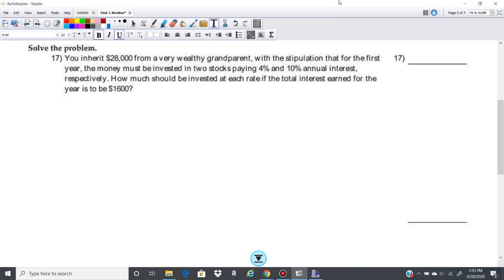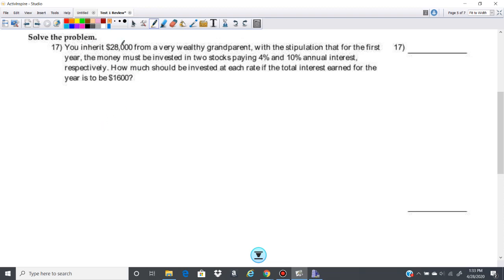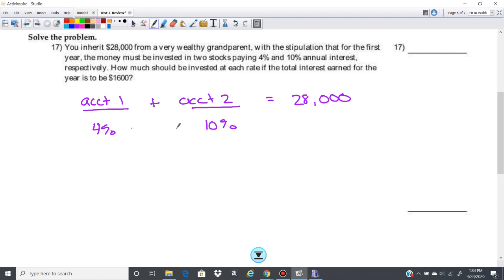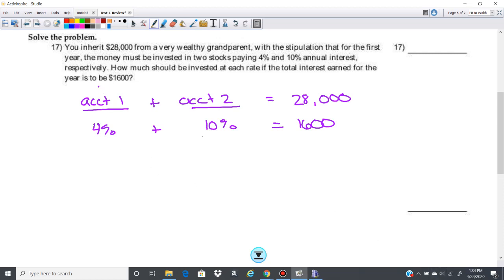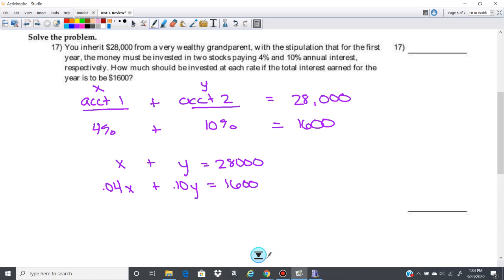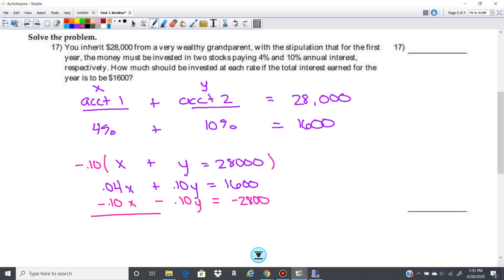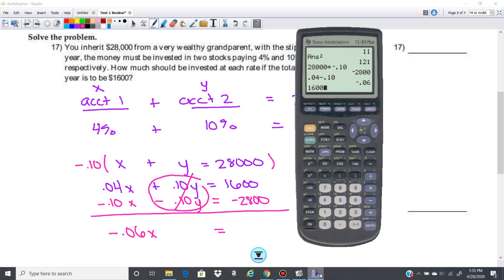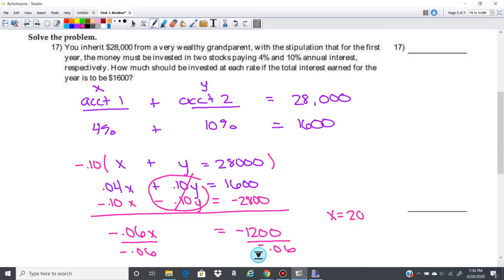MAC1105 Test 1 Review #17